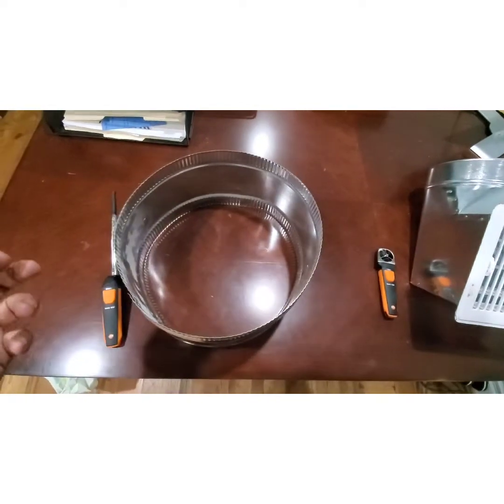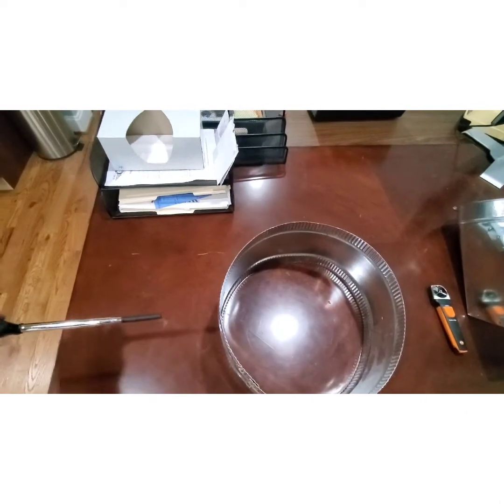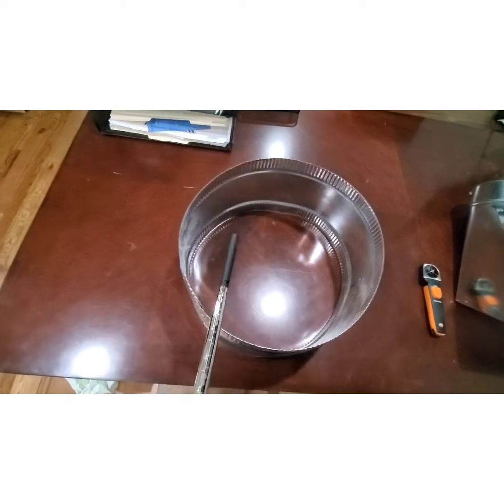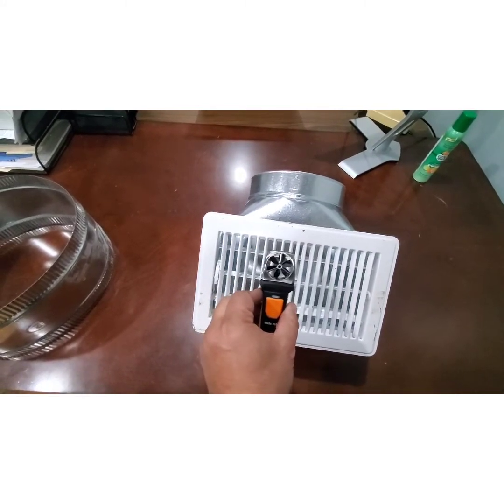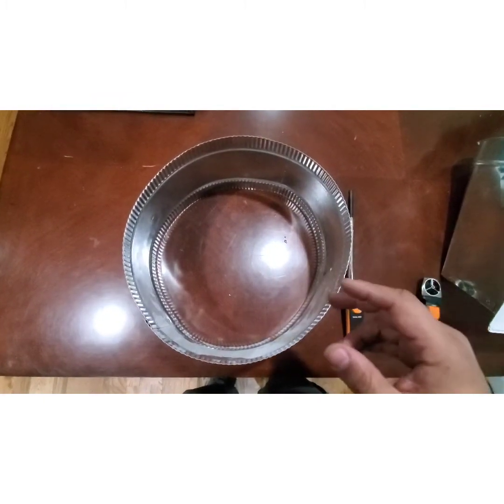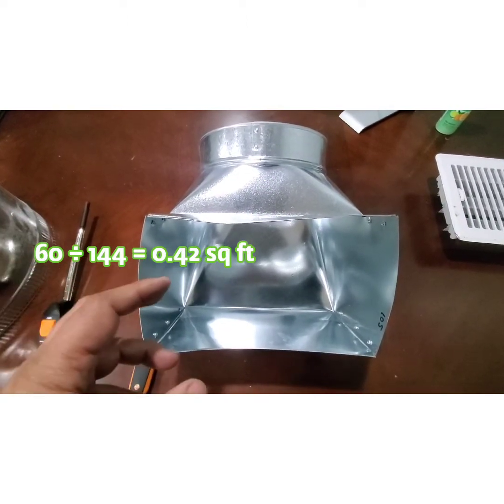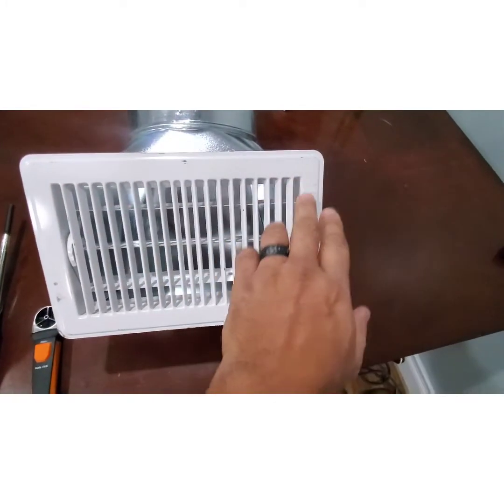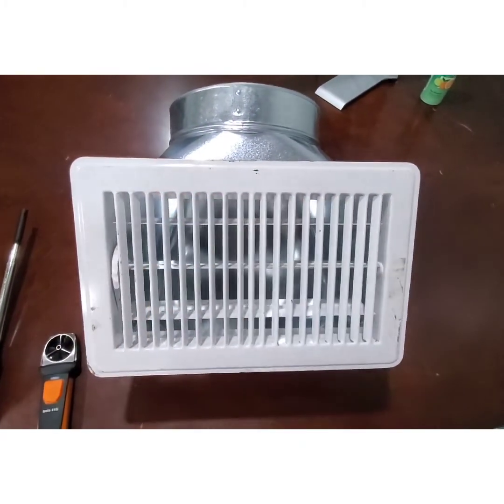Anemometers and Converting Velocity To CFM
In this video, we talk about 2 different kinds of anemometers, how to use them, and how to convert Feet per Minute into CFM.